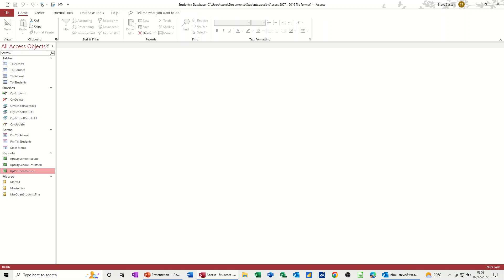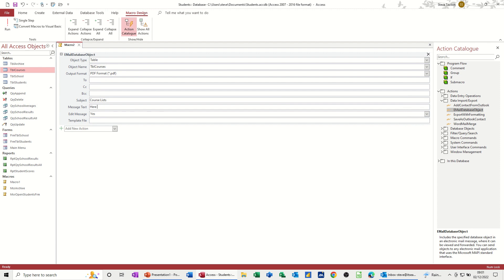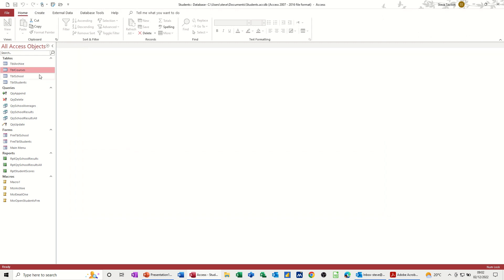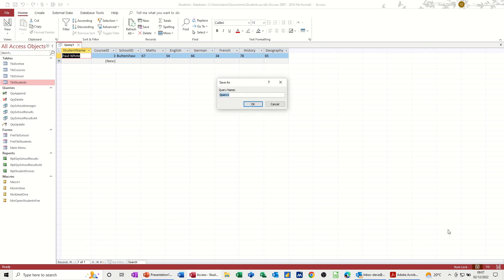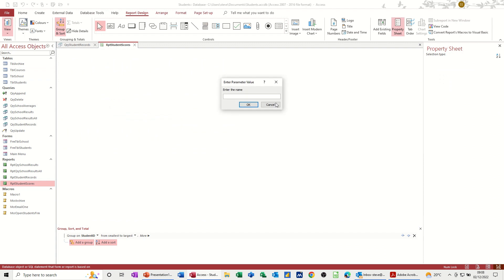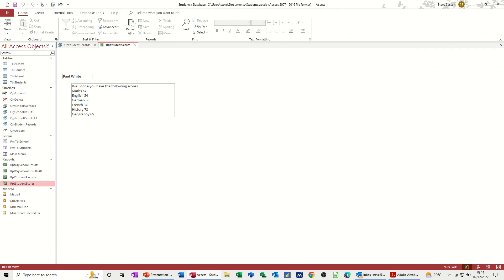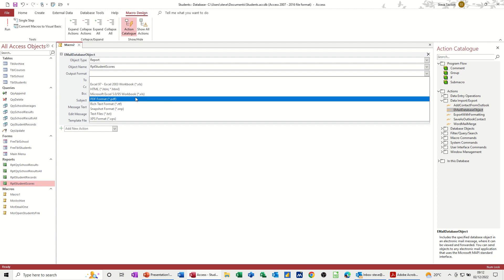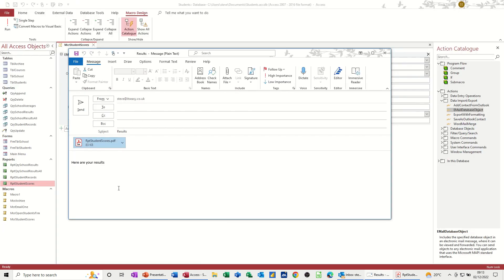Students database part nine. How to email reports using a Macro in Microsoft Access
This is a Microsoft Access tutorial covering, how to email a report using a macro. The tutor starts off by creating a macro to email a table. The tutor then creates a parameter query to single out each student in the database. Once each student's record is displayed, the tutor creates a macro to email the report. This is a Microsoft Access tutorial, covering reports, queries and macros. Email a report. The report is in a PD format. How to email reports using a Macro in Microsoft Access. Student database part nine.